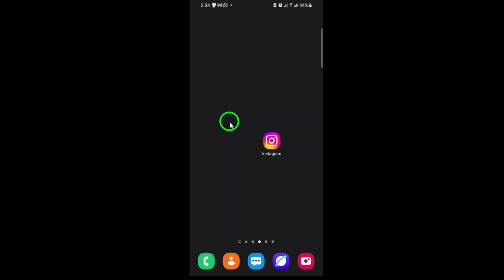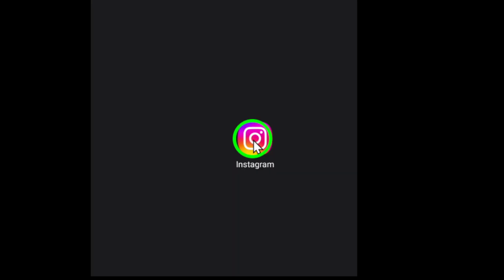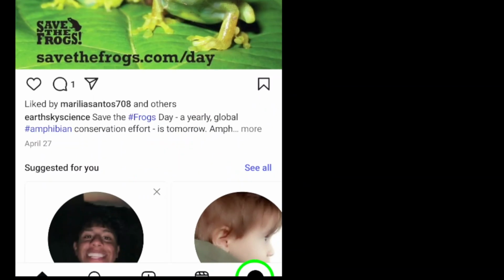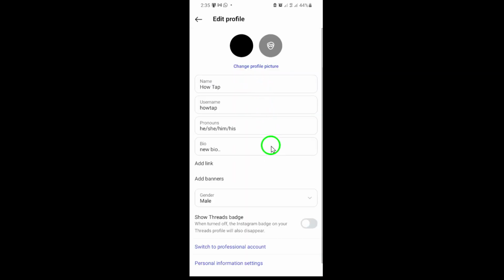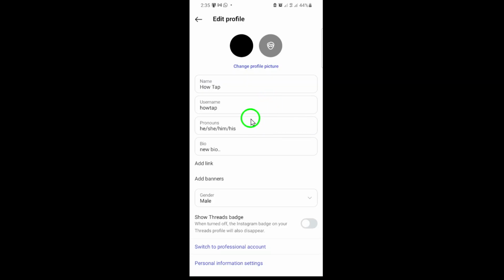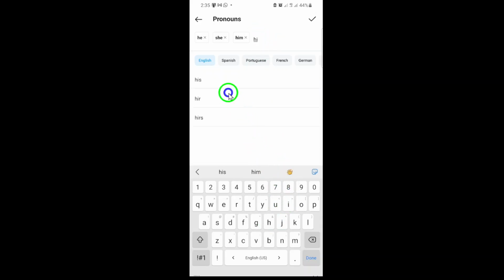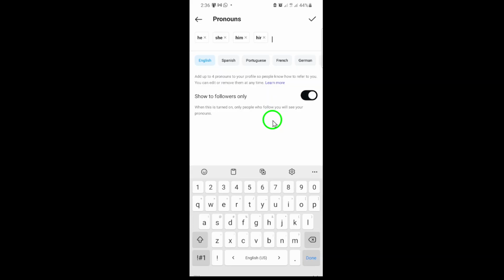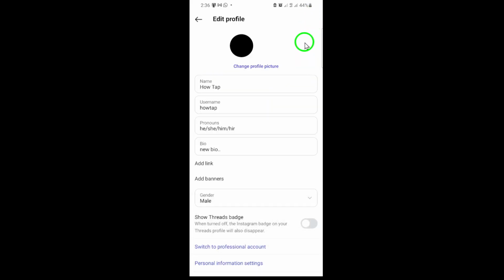How To Change Your Instagram Pronouns (Updated)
Learn how to change your Instagram pronouns quickly and easily with this updated step-by-step guide. Keeping your profile accurate has never been simpler-follow these instructions to update your pronouns in just a few taps.

1. Open the Instagram app and tap your profile icon at the bottom right.

2. Tap Edit Profile under your bio.

3. Tap the pronouns field, type your pronouns, then tap Done (top right).

Stay up to date with the latest Instagram features and make sure your profile represents you the way you want.
Timeline:
00:00 Start
00:12 How to do it
01:05 End